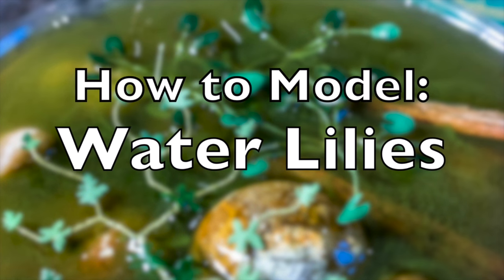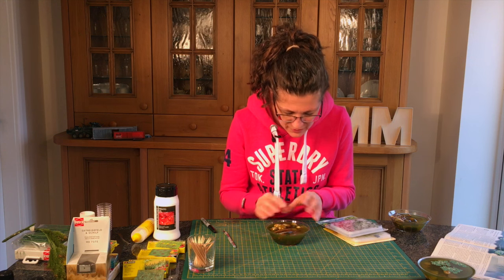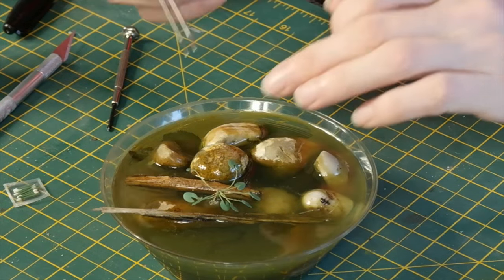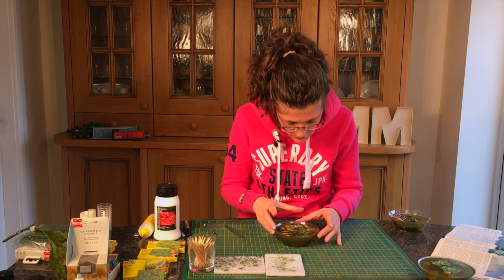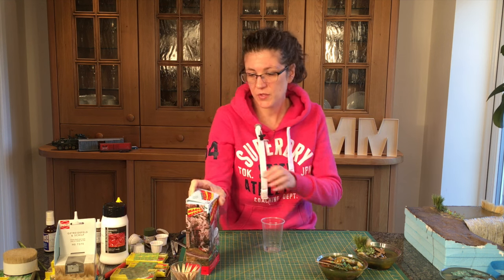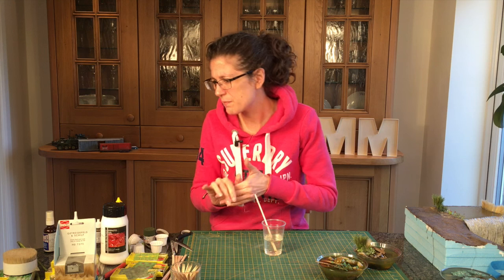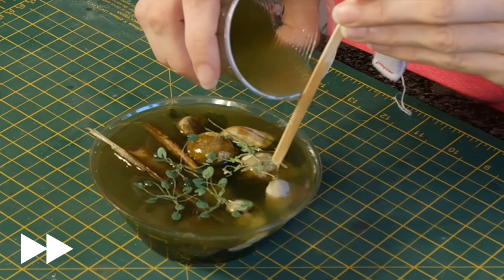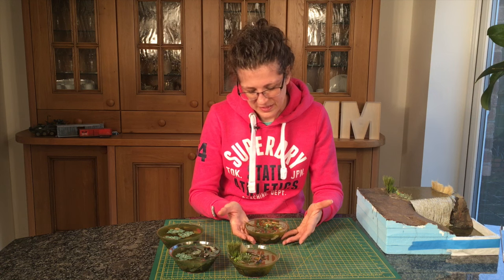How to Model Water Lilies using JTT Scenery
This week we are looking at how to model water lilies again but this time using JTT Lily Pads (Part No. 95537).  They are paper lily pads on wires so can be embedded into the resin to give a very different look to last week's Noch Laser Cut Minis.  The overall effect is more realistic but the lily pads are quite large so won't work in every setting.

I also used Faller Wassermelonen (Part No. 181266) for another water plant  it has similar wires and is easy to embed in the resin.

The Real World

Water lilies are found throughout the world in one form or another.

Index

00:12 The Real World
00:27 Water Lilies
04:58 How to Mix Resin
08:59 Final Result
10:09 Mini Kathys
11:02 Close